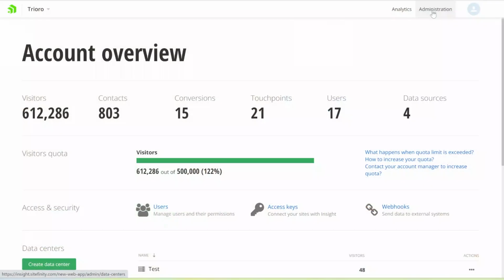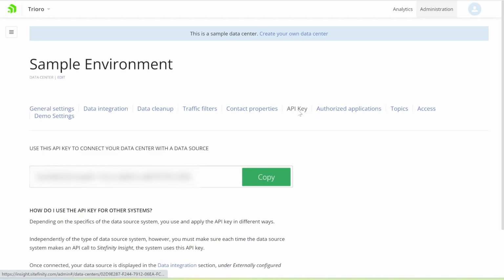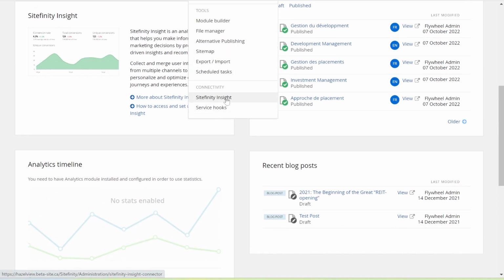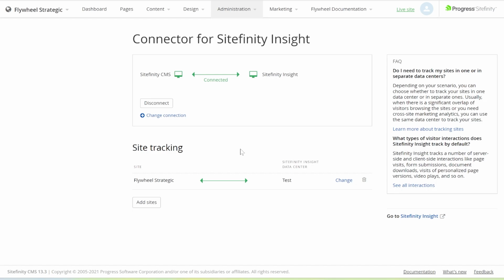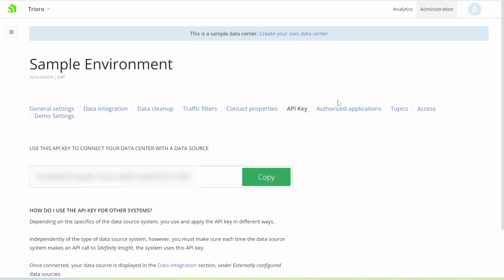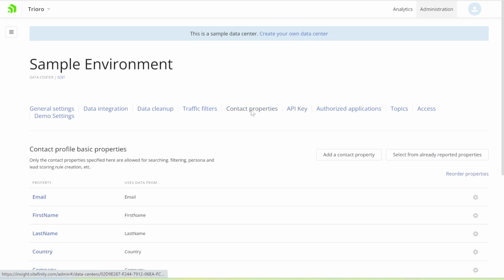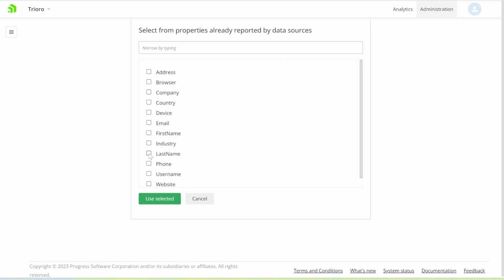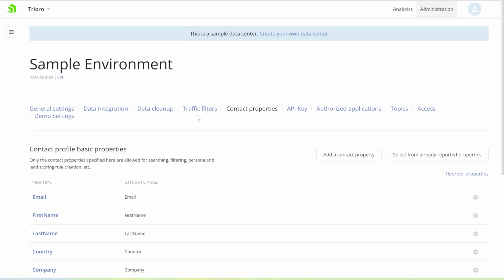#6 - Sitefinity Insight - System Setup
Now that you understand the fundamentals, lets get Sitefinity Insight configured correctly.

We cover how to make sure you have Sitefinity Insight connected to Sitefinity CMS and we touch on a few considerations to make sure data is coming through properly from Sitefinity forms.